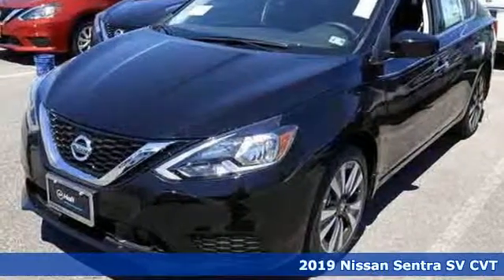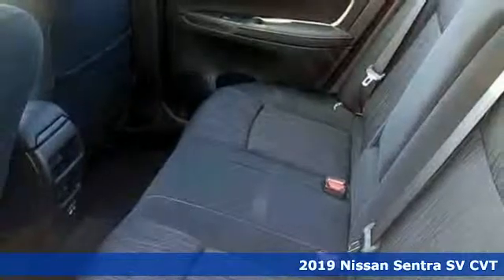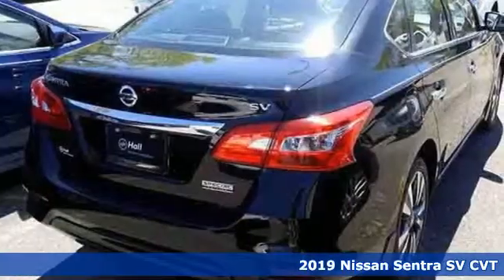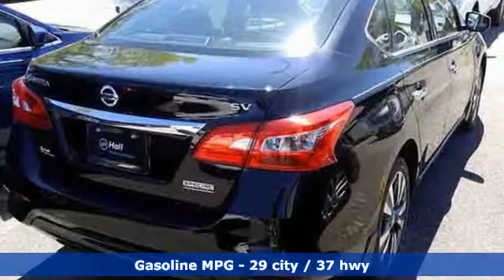New 2019 Nissan Sentra Virginia Beach VA Norfolk, VA #919512 - SOLD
Year: 2019
Make: Nissan
Model: Sentra
Trim: SV
Engine: 1.8L 4-Cylinder
Transmission: CVT
Color: Black
Interior: Charcoal
Stock #: 919512
VIN: 3N1AB7AP7KY299260

Address:
3757 Bonney Road